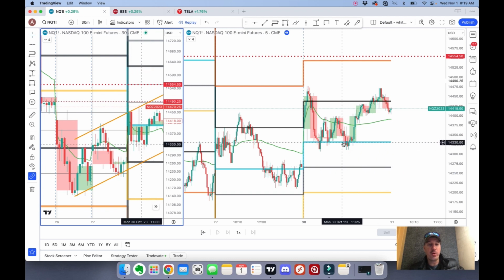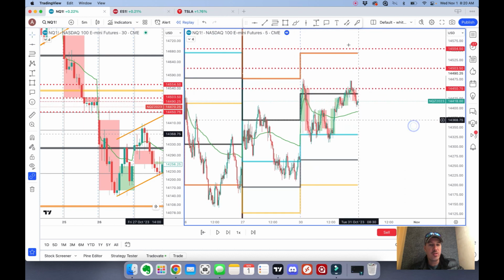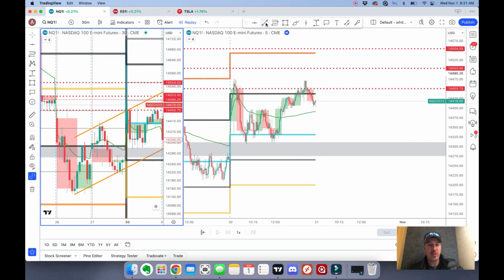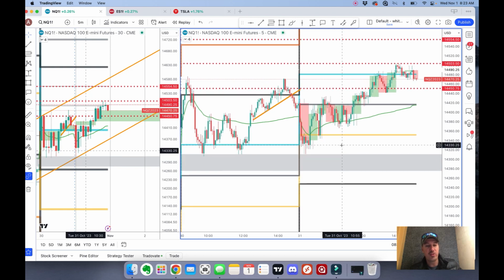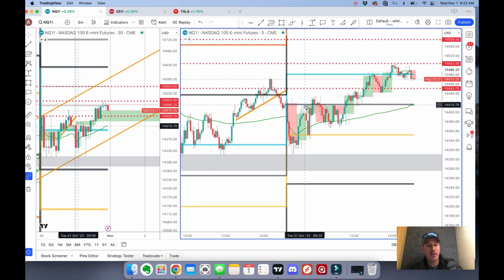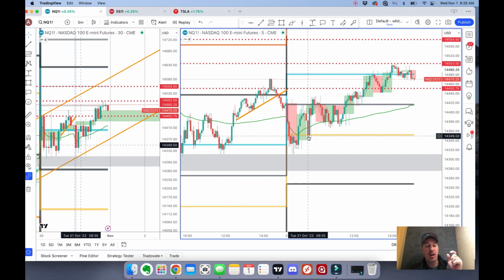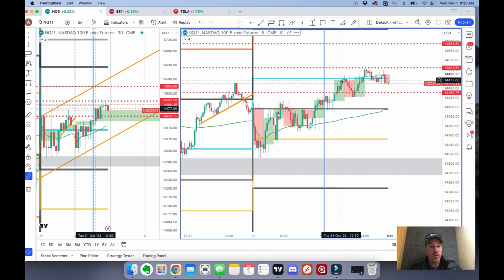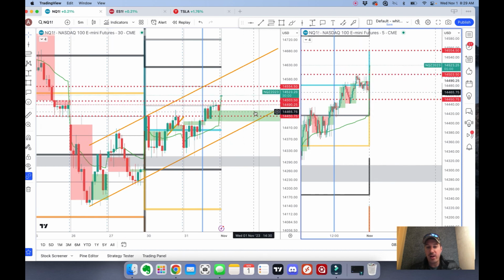Market Recap - October 31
ATR Box setup